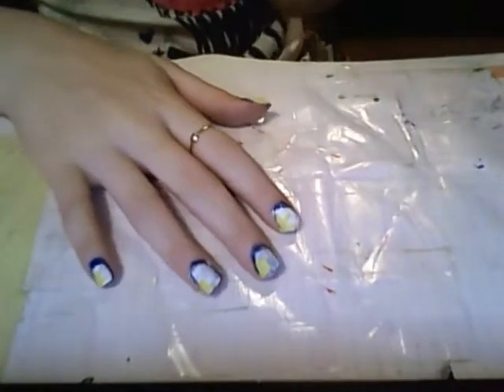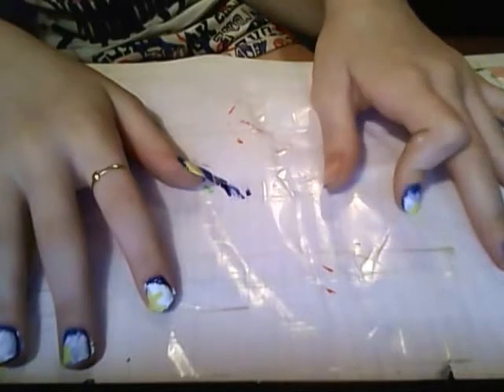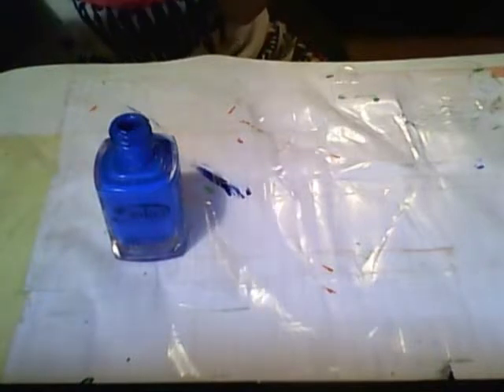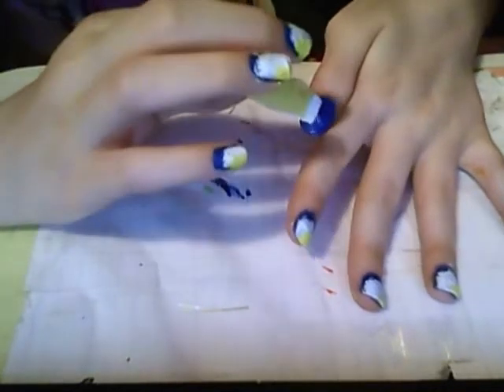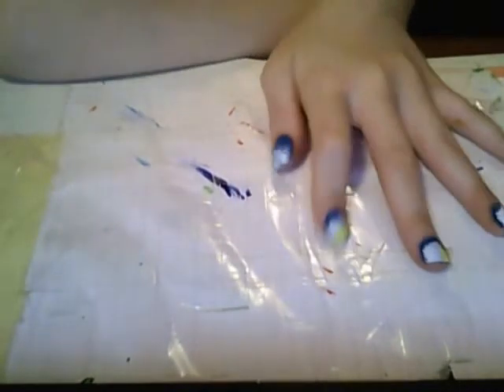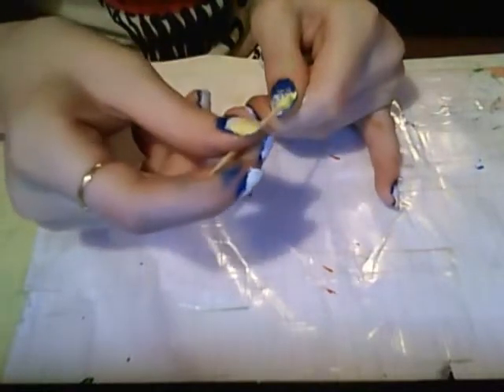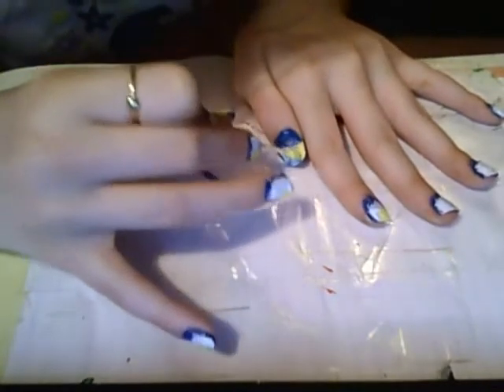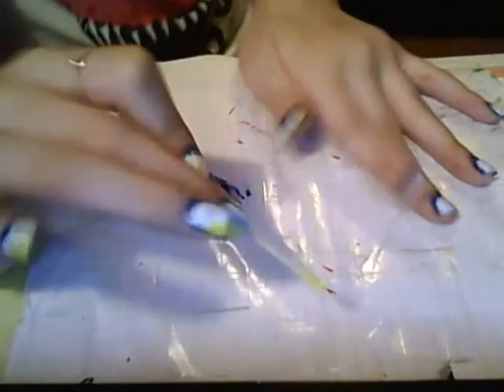diy:beach nails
hehe